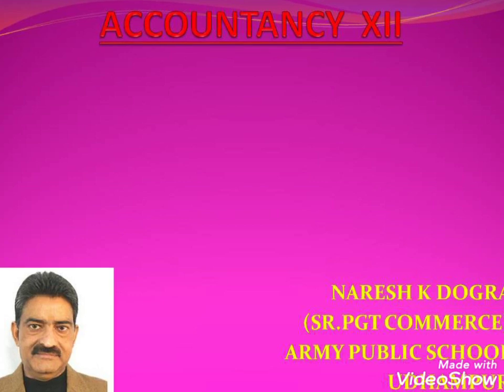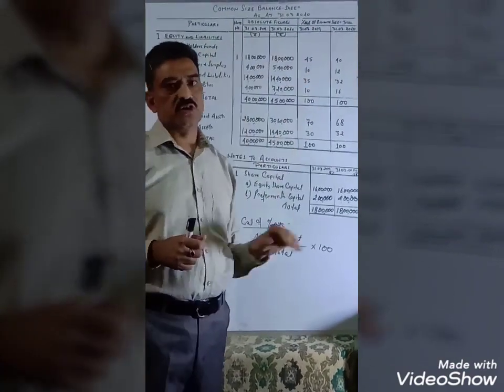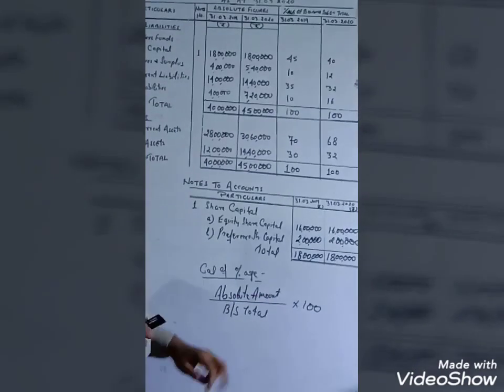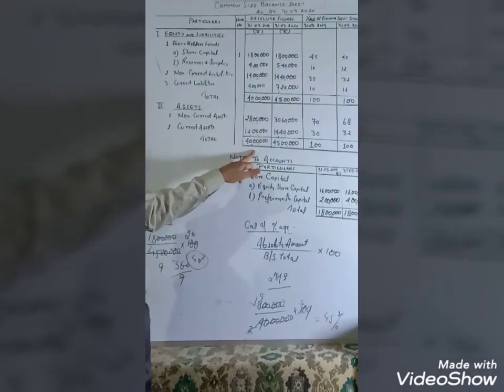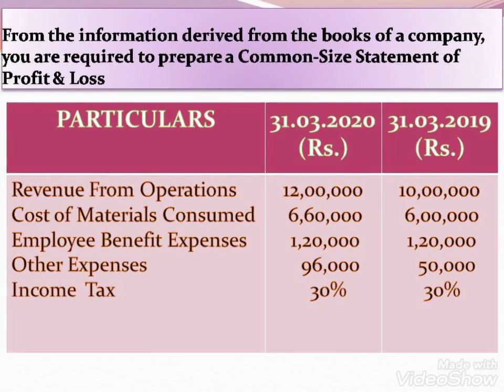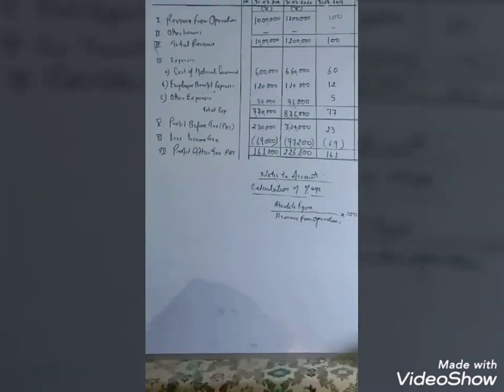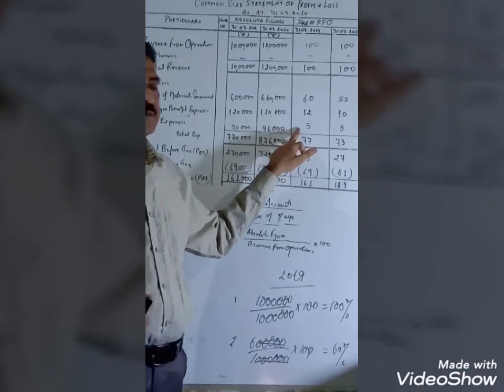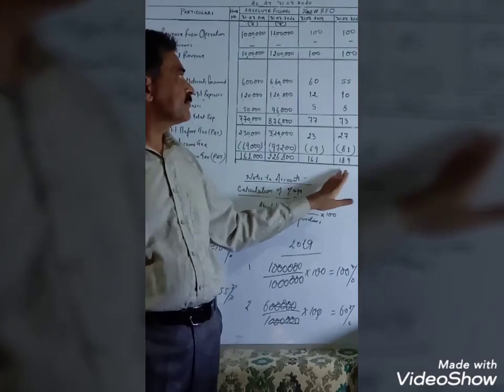Accountancy XII Part B 6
Common-Size Statements